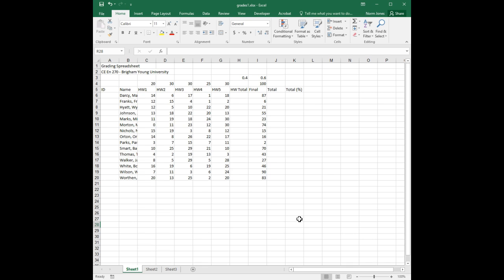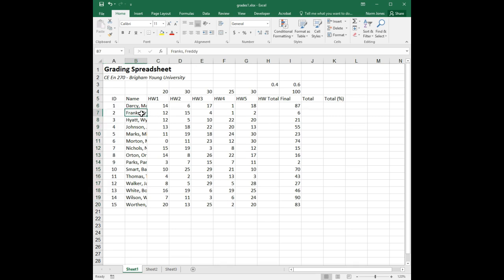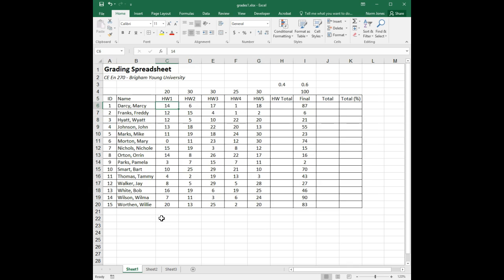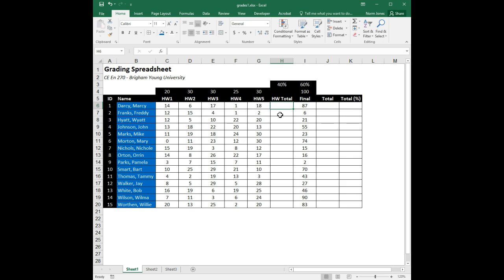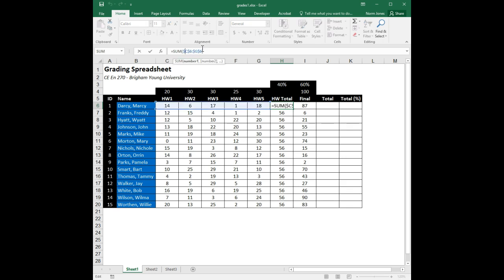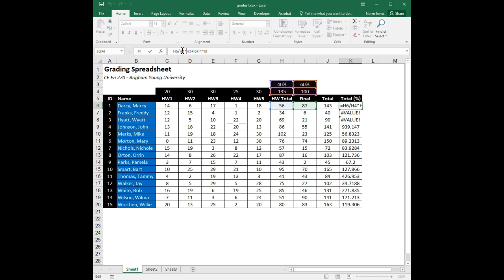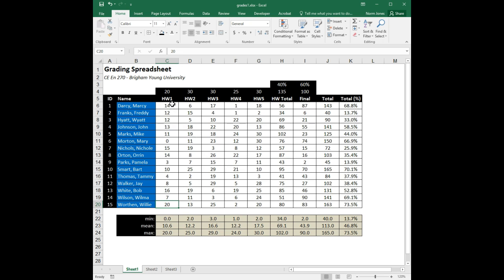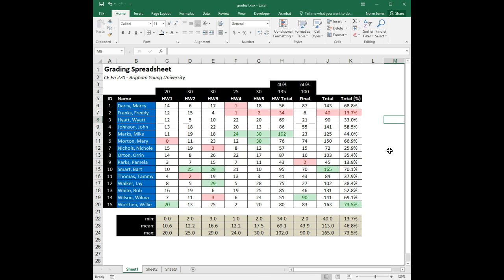Excel - Basics, Pt 1 - Grading Spreadsheet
Introduction to Excel. Cell indexing, entering text, numbers and formulas,  functions, formatting cells. Absolute vs. relative referneces, conditional formatting.